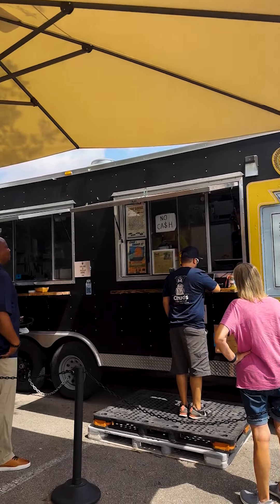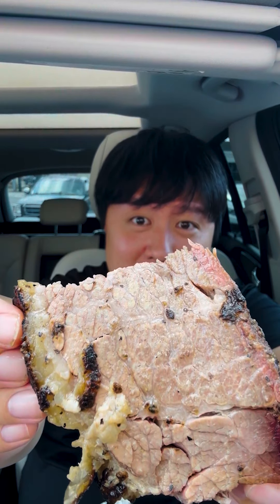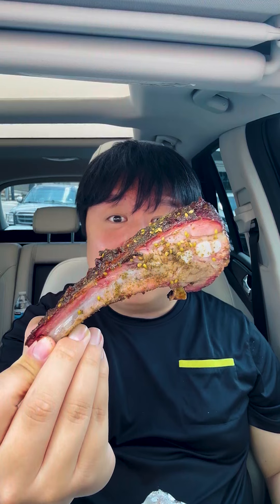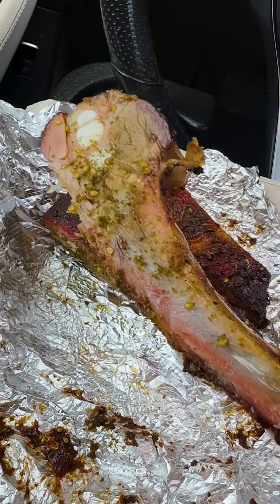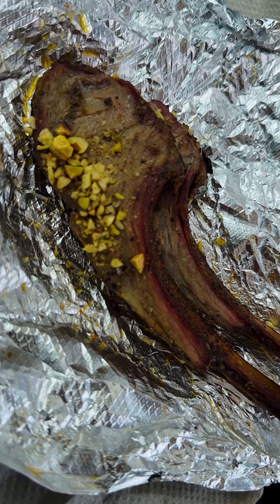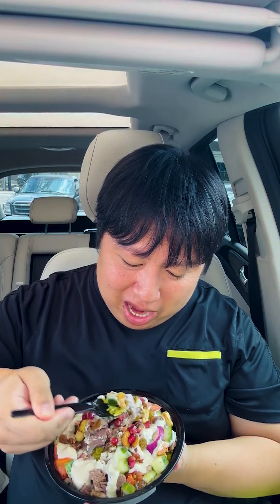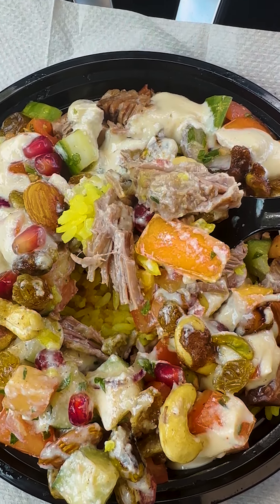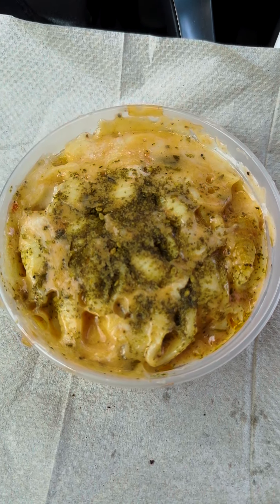Trying KG Barbecue In Austin~ 🍖